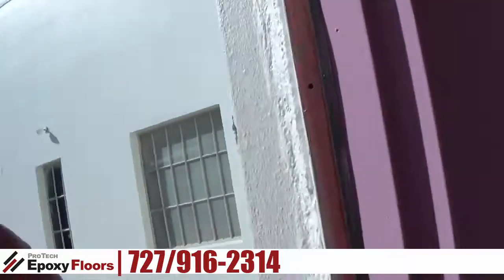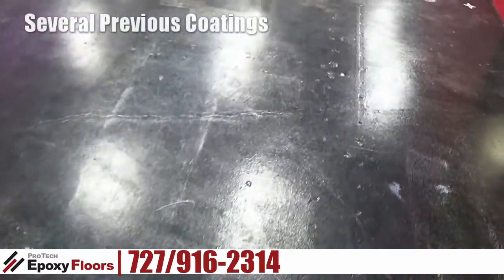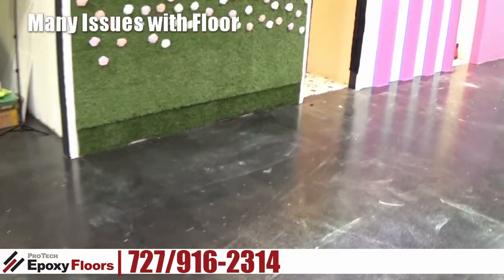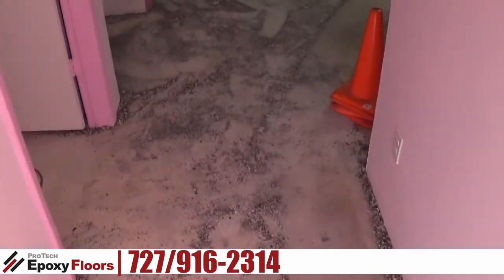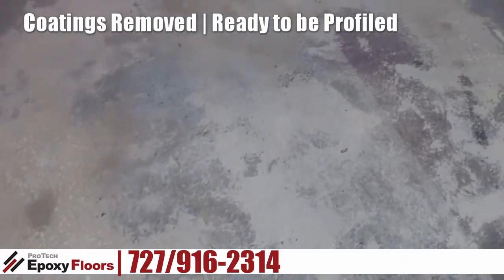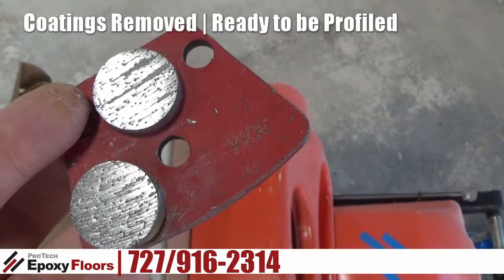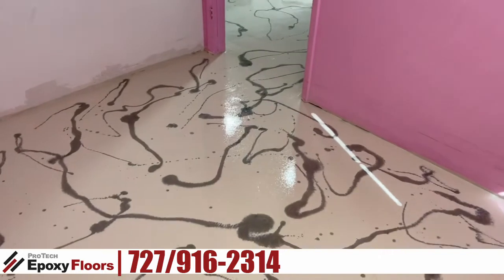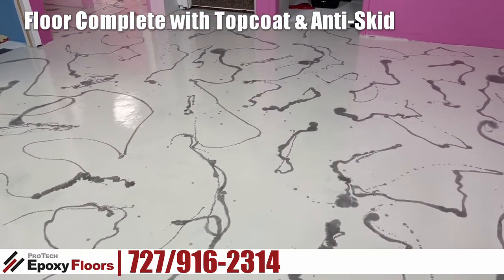Metallic Highlight Epoxy Floor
Several coatings were removed prior to final diamond profiling.

We also repaired some extensive cracks and floated epoxy to even previous repairs and overlays.

We applied a flat off-white epoxy with slate gray highlights.